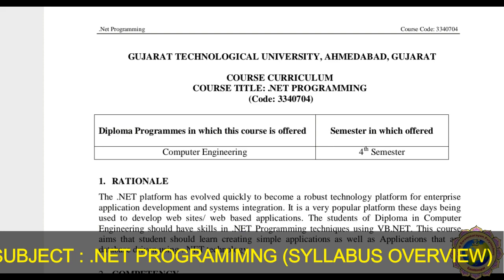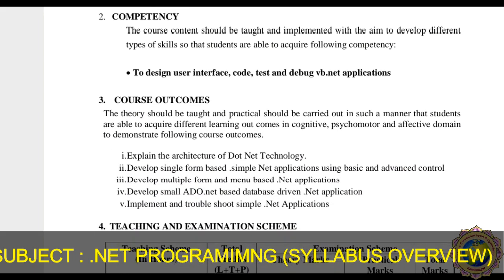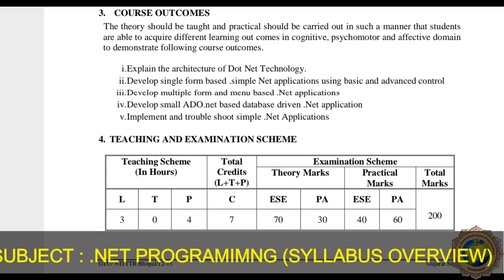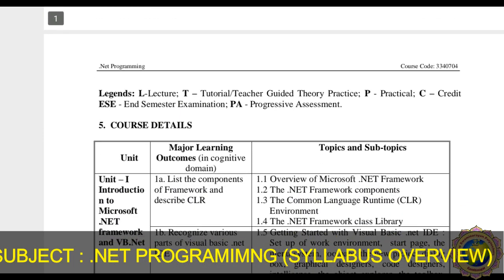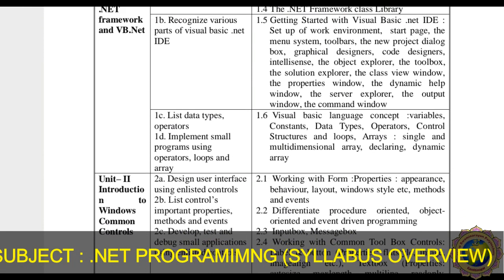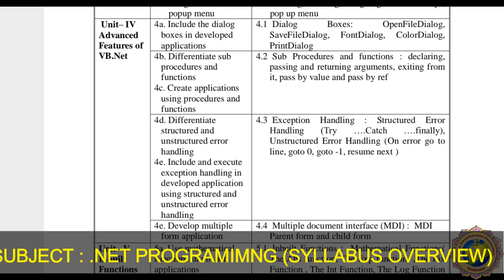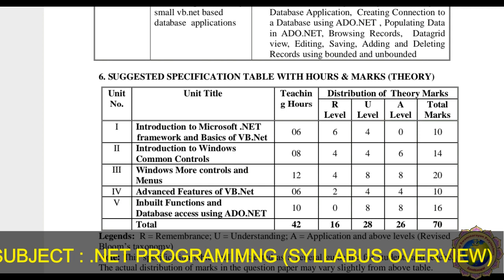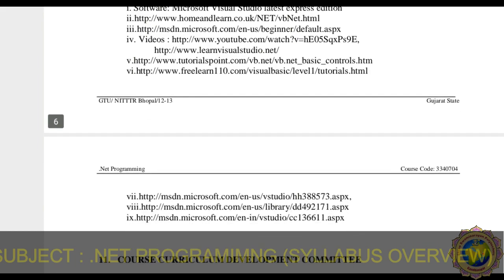LECTURE 1 NET OVERVIEW